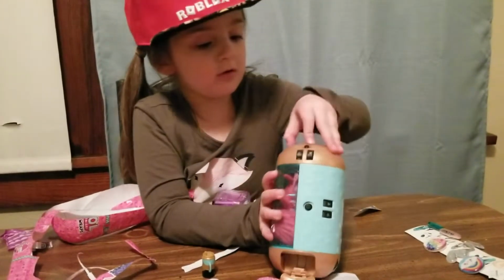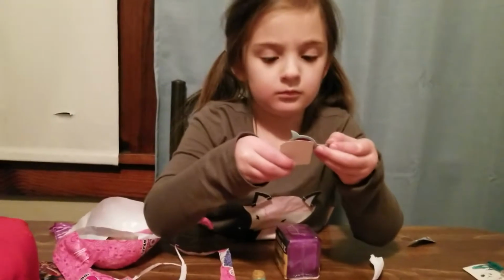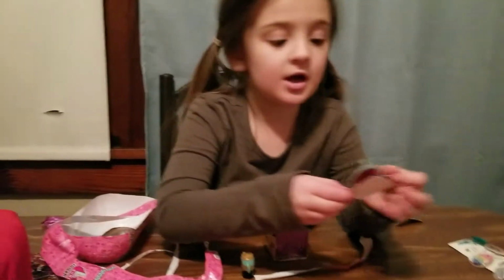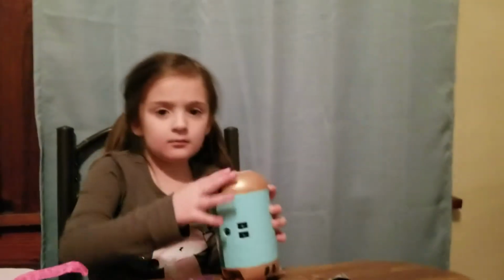RaynaRoxx unboxing LOL Dolls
RaynaRoxx back at ya with another unboxing video. This time LOL Dolls